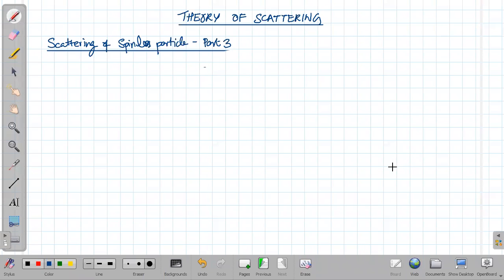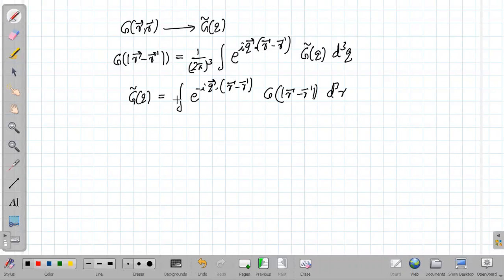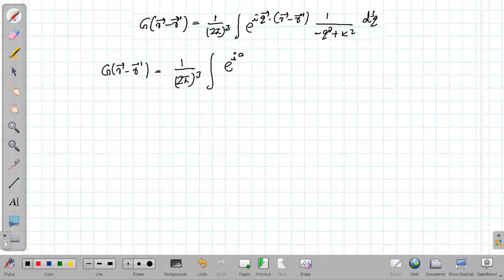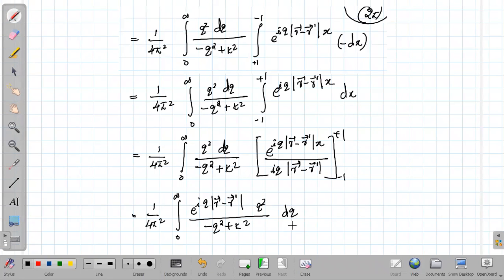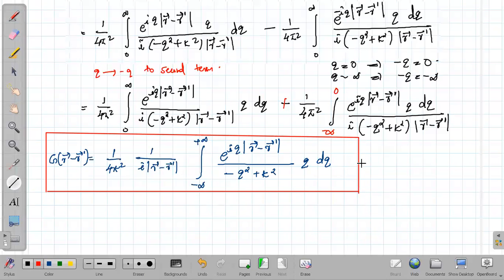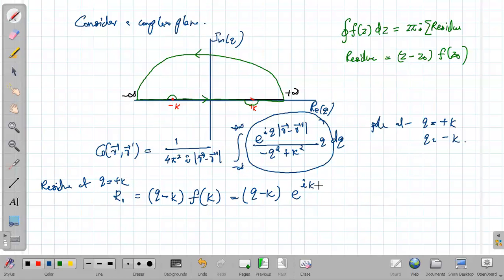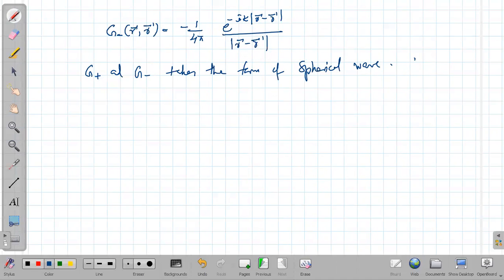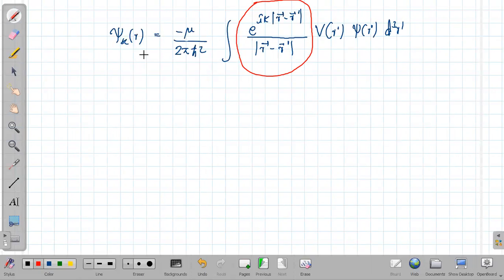QTS Lecture 04: Greens function of Scattering wavefunction